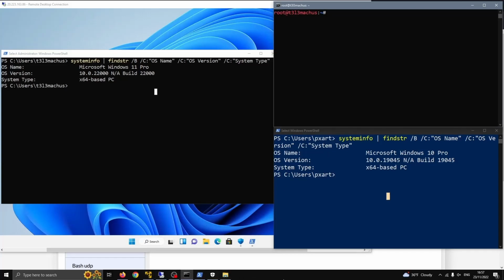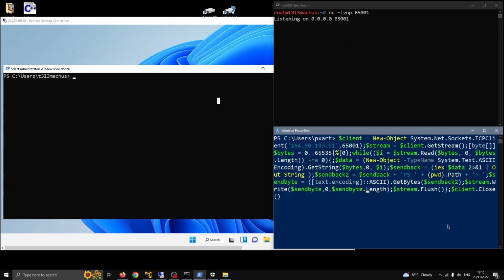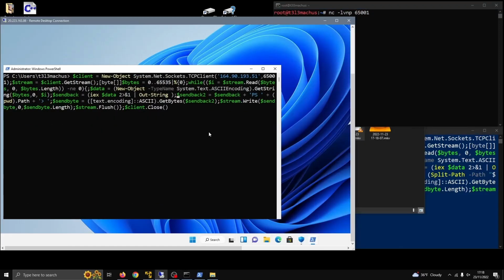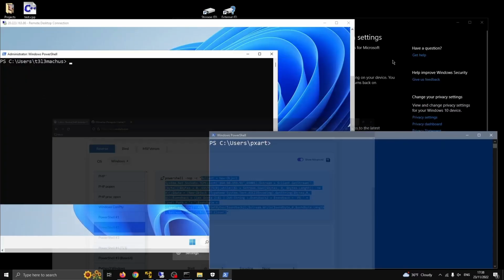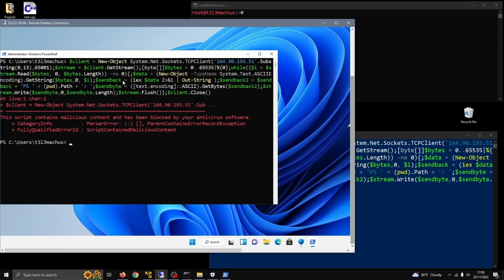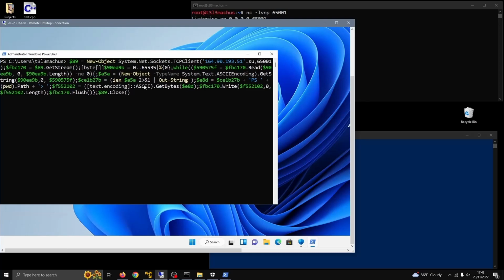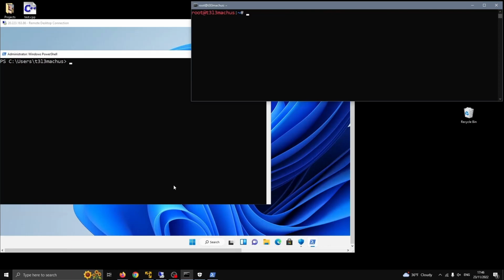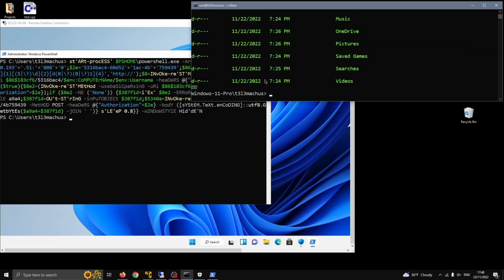Win 11 Defender VS Win 10 Defender